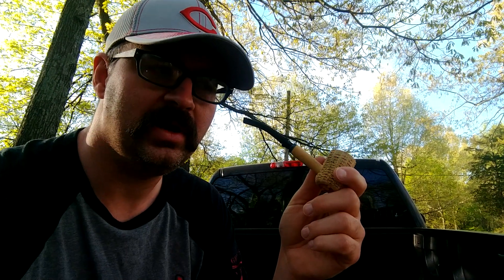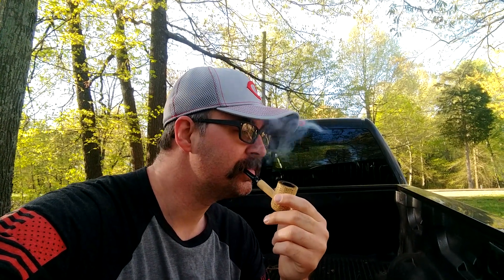In my pipe, Frog Morton's Ghost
Something familiar
Smooth English blend, all day long
Make a batch today